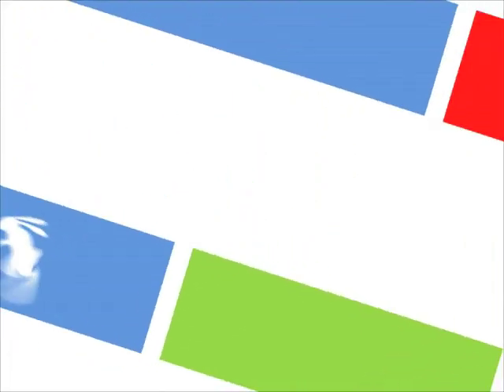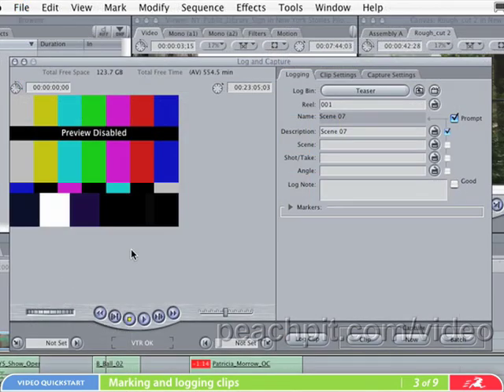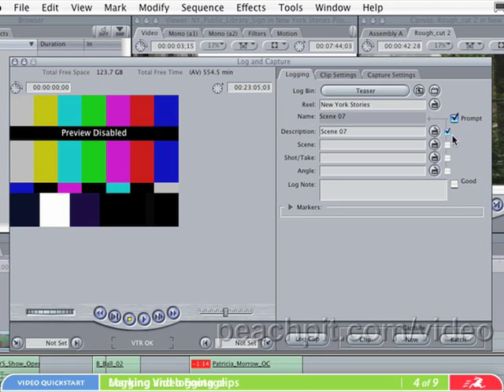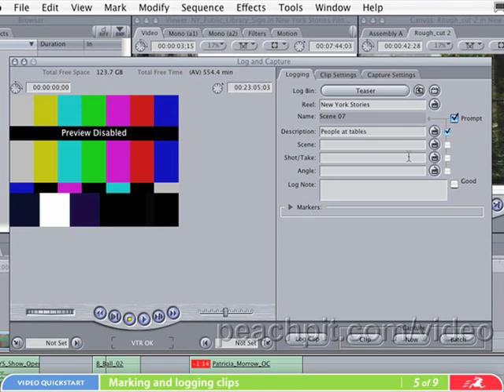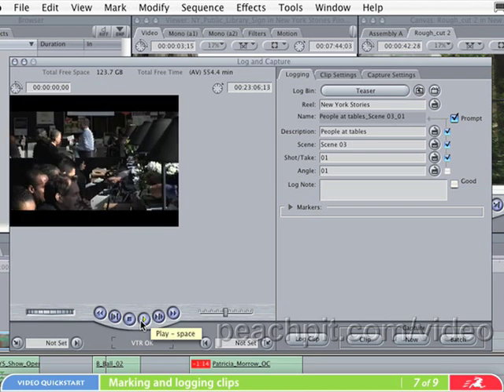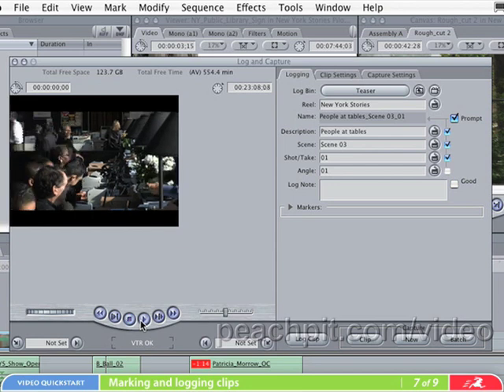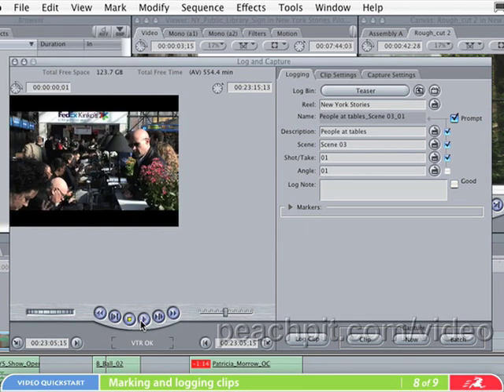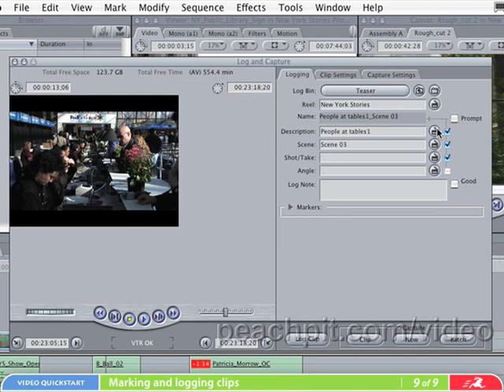Final Cut Pro Basic Editing: Video QuickStart, Clip 3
The best-selling Visual QuickStart Guide series is now available as online video! Video QuickStarts combine the practical, step-by-step approach of the Visual QuickStart Guide series with the immediacy of online learning to offer an all-new approach to mastering a new application or technology quickly. Each Video QuickStart offers more than an hour of short, task-based videos and rich graphics to demonstrate key concepts. Simply make your purchase online, log in, and within minutes you will be learning at your desktop.

With Final Cut Pro Basic Editing: Video QuickStart, you will be up and running in no time with Apple's leading video editing software! After a tour of the Final Cut Pro interface and instruction on setting up your project, you will quickly jump into tasks that include creating a sequence; marking and logging clips; importing image and audio files; scrubbing clips and jumping edits; timeline scaling, scrolling and zooming; viewing transitions and effects; creating animated titles; and more.

For more than 15 years, Peachpit Press has helped millions of users—from designers to developers and more—get up to speed on all sorts of computer programs. The new Video QuickStarts provide a quick, convenient, computer-based alternative to learning your favorite creative applications.